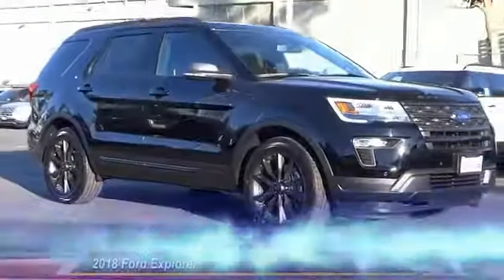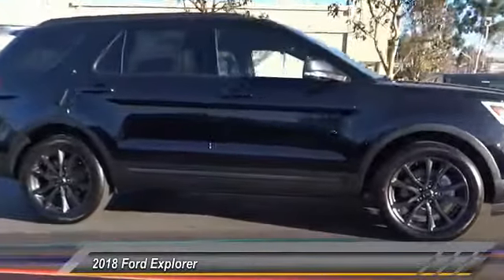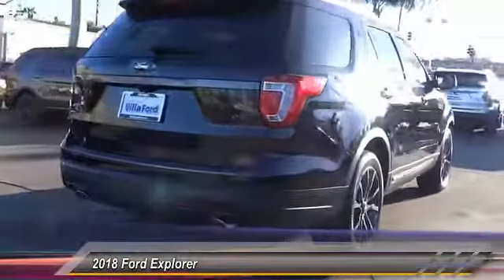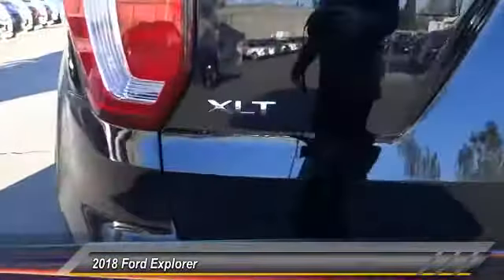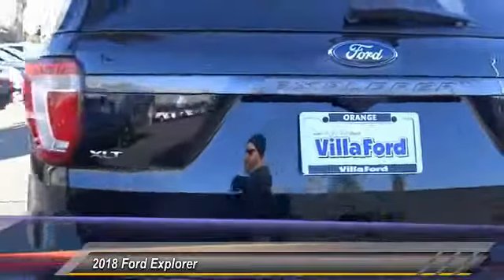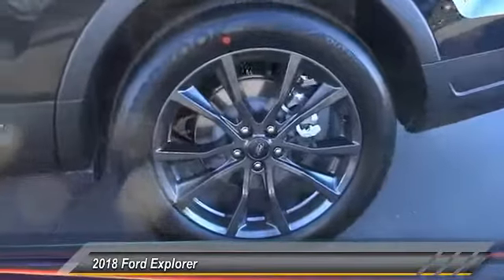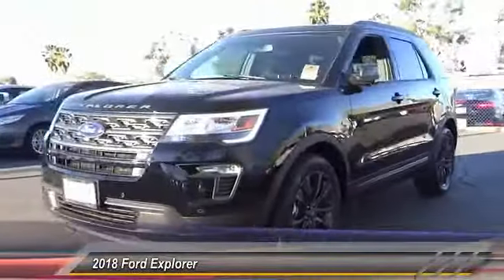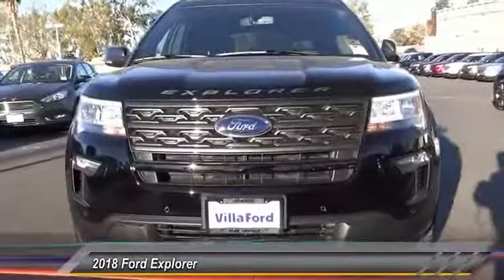2018 Ford Explorer ORANGE TUSTIN PLACENTIA FULLERTON ORANGE COUNTY 00S80791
2018 Ford Explorer XLT FWD

Villa Ford
2550 N. Tustin St.

VILLA FORD PROUDLY SERVICING ORANGE, TUSTIN, PLACENTIA, FULLERTON, ORANGE COUNTY, & SURROUNDING SOUTHERN CALIFORNIA LOCATIONS. THIS BLACK 2018 Ford EXPLORER IS EQUIPPED WITH A 3.5L 6-Cylinder SMPI DOHC, AUTOMATIC TRANSMISSION, AND RECEIVES AN ESTIMATED 17 City/24 Hwy MPG. CONTACT VILLA FORD AT TO SCHEDULE A TEST DRIVE AND TAKE THIS 2018 Ford EXPLORER HOME TODAY, OR VISIT OUR SHOWROOM CONVENIENTLY LOCATED AT 2550 N. TUSTIN ST. ORANGE, CA 92865. STOCK #: 00S80791 | 2018 Ford Explorer XLT FWD POWER PASSENGER SEAT SECURITY SYSTEM POWER WINDOWS 2018 Ford EXPLORER XLT FWD Price includes: $500 - Ford Credit Retail Bonus Customer Cash. Exp. 04/02/2018, $2,000 - Retail Customer Cash. Exp. 04/02/2018 STOCK #: 00S80791 | VIN: 1FM5K7D83JGA80617 | 2018 Ford Explorer XLT FWD POWER PASSENGER SEAT SECURITY SYSTEM POWER WINDOWS Villa Ford